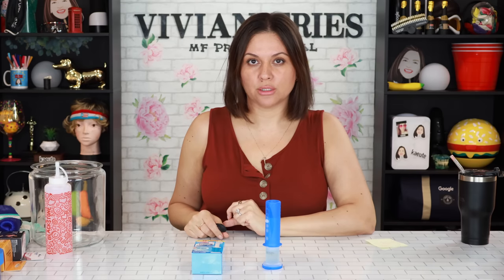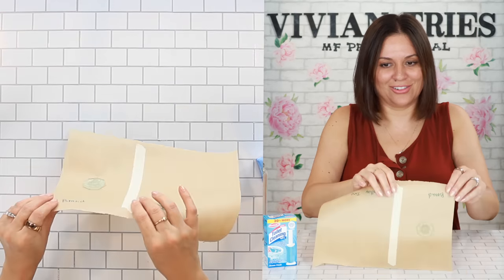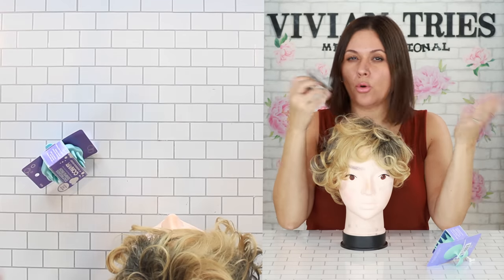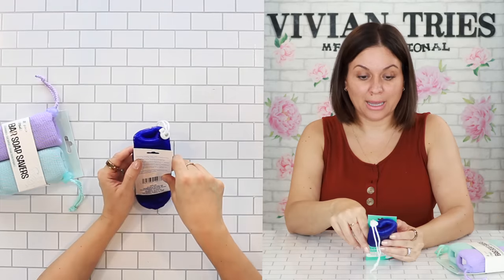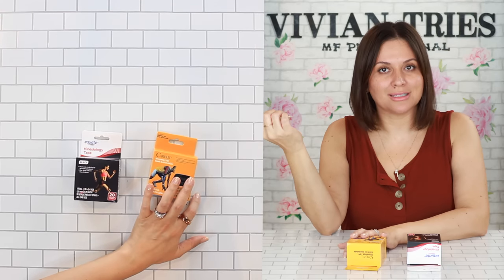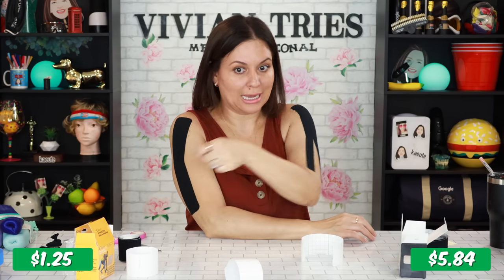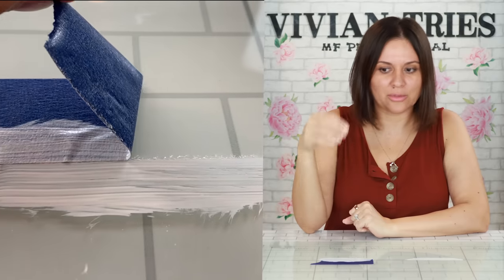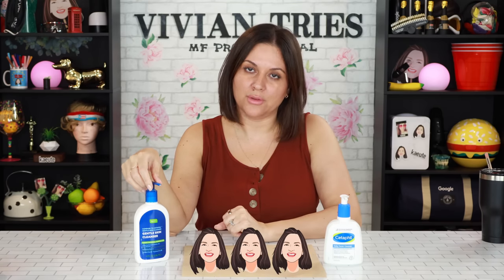I Bought Secret Dollar Tree Products Name Brands Don’t Want YOU to Know About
I bought New Dollar Tree Products You NEVER would Expect to Find at a Dollar Tree store Near You!

About Dollar Tree, Inc. : DollarTree.com formerly known as Only $1.00, is an American chain of discount variety stores that sells items for $1.25 or less.

* Dollar Tree Products have printed on packaging that they are Not manufactured or distributed by the brand name.